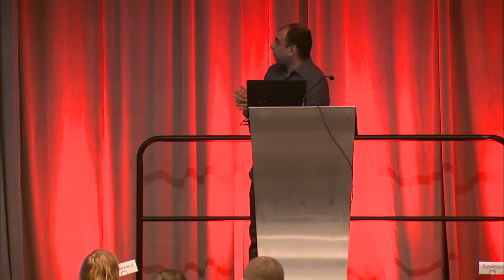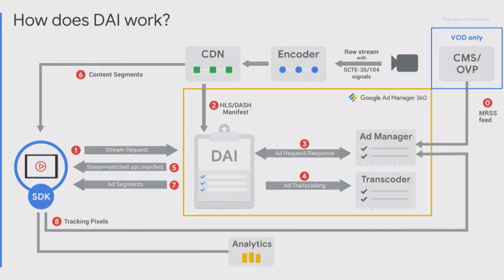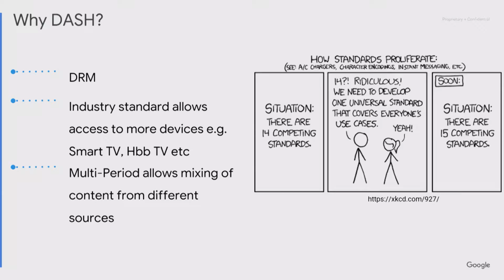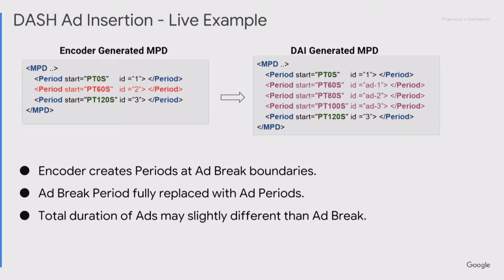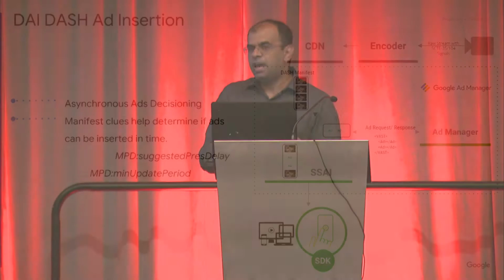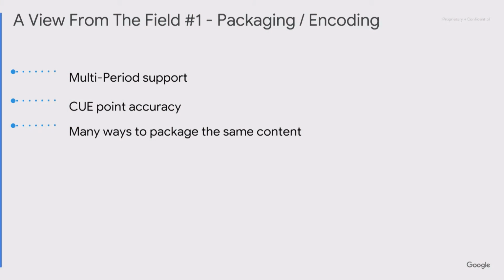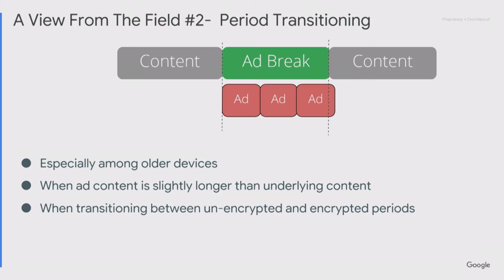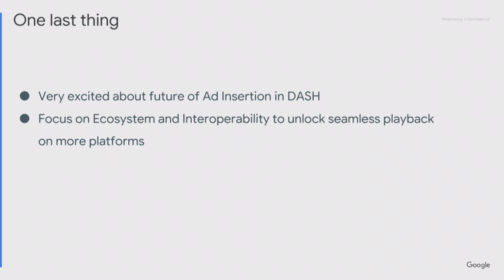Google Ad Manager SSAI for DASH by Rohit Wagle